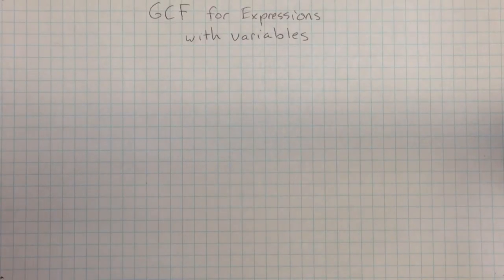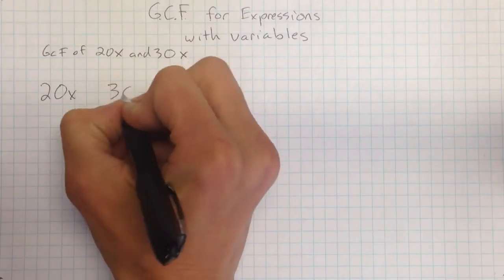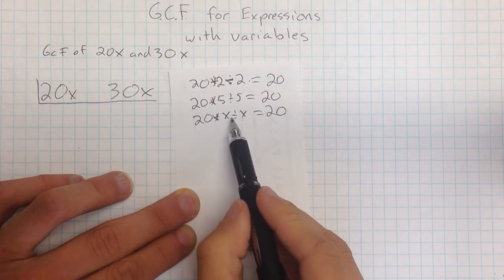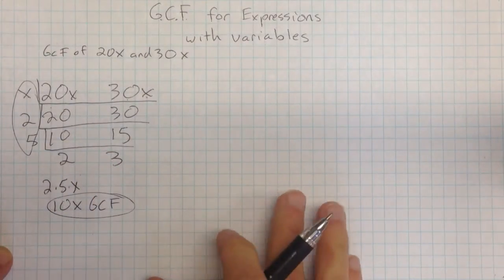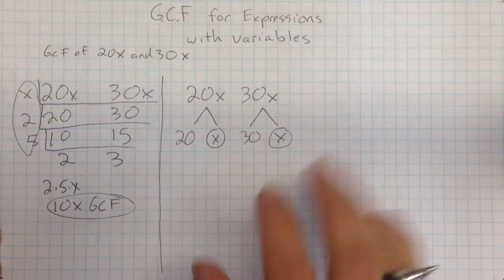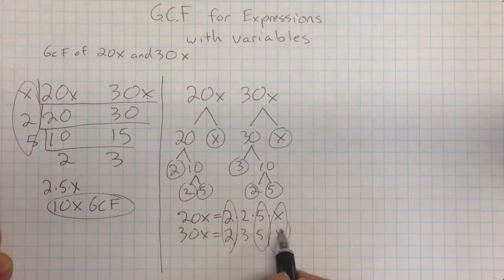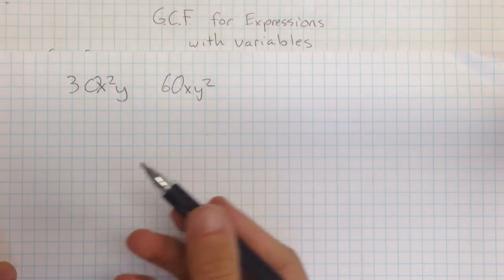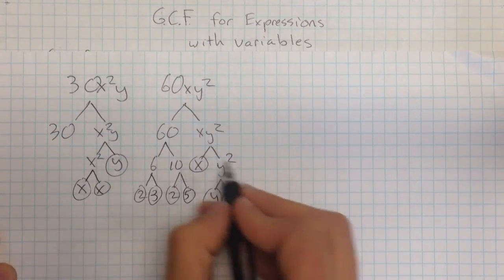GCF with Expressions with variables